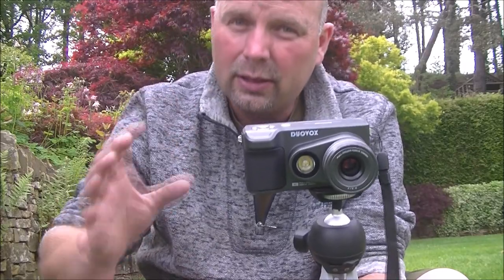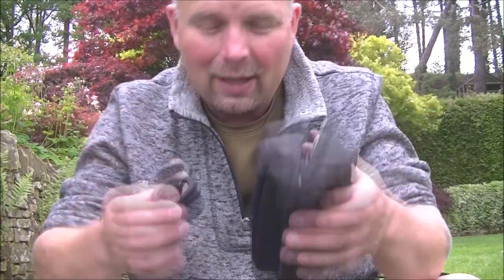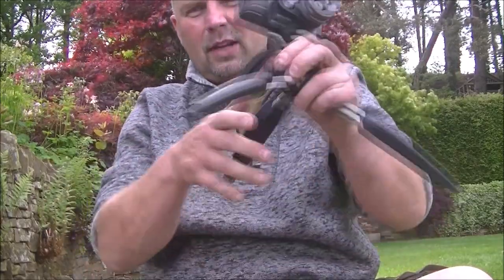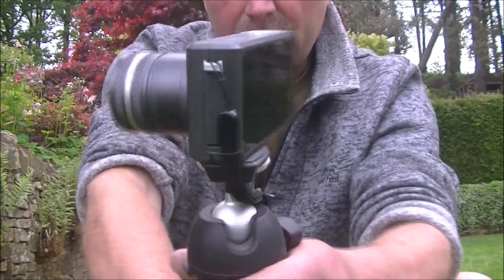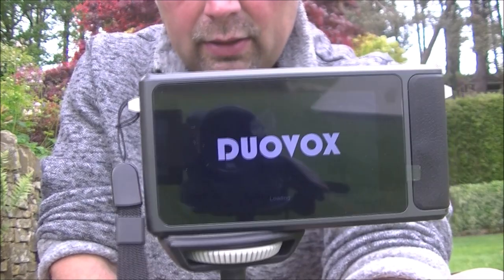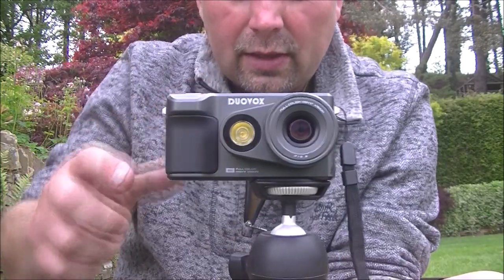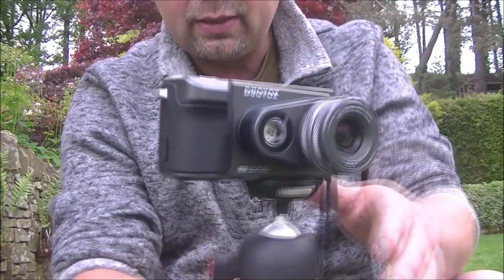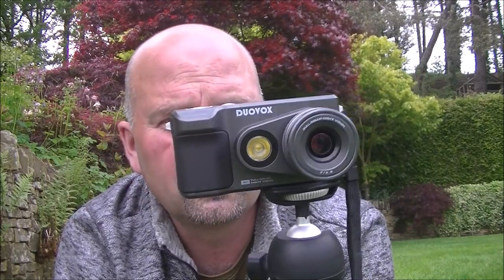duovox mate pro colour night vision camera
Manfrotto tripod (Amazon)
It's a shame that the video here on YouTube doesn't do justice to how impressive this camera is and please bear in mind that the footage here was captured on a moonless night out in the country to really test the camera abilities.
The above link has a video from Duovox which shows footage where some sort of remote or weak light source is in effect and the resulting footage is better. they probably have better editing software than me too, lol
I found the recorded footage to be best when the camera was tripod mounted to prevent movement blur and even with very minimal light the recordings are impressive.
If you check out this video from around the 04:00 mark you will see the day / night comparison footage and there is one where a security light comes on and then whole scene lights up like day.
For recording in urban environments where there are many more sources of artificial light this camera produces day-like footage (as seen in other reviewer's videos) so would be fantastic for recording there.
I will do a follow-up video the next time there is a clear sky and a full moon to show what can be achieved with only moonlight as a light source.
If you're interested in finding out more check out the above link.
Some of the links above may be to my affiliate programs on Amazon and Ebay so they will throw a few pennies my way if you make a purchase - it costs you nothing extra and helps towards keeping the lights on in my bunker.